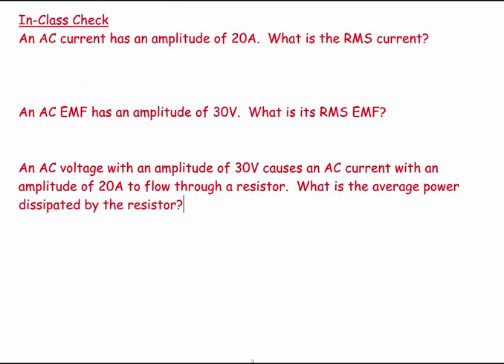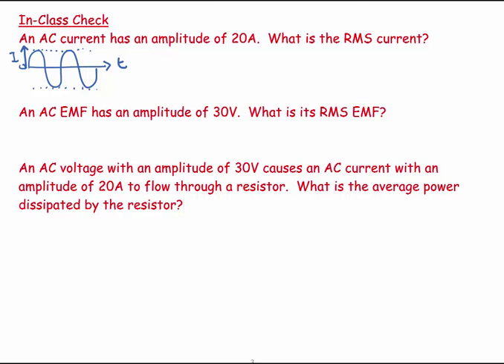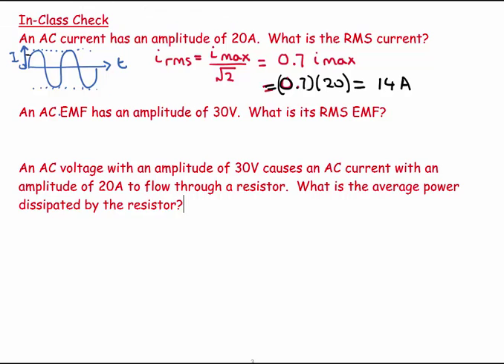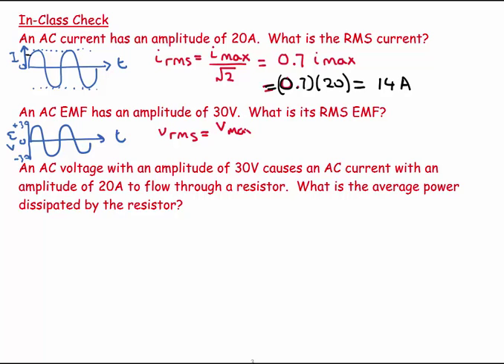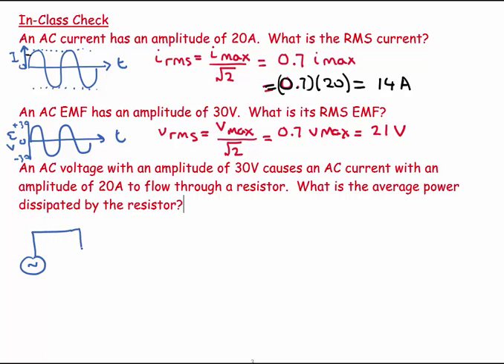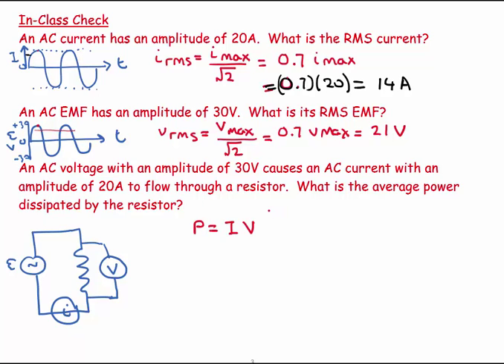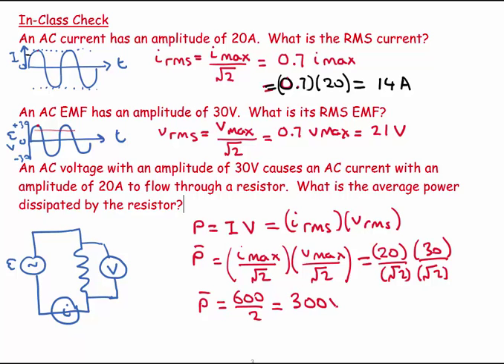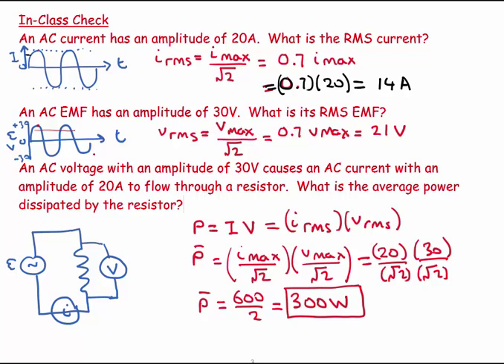49O1 - RMS and Power in AC Circuit 1 - numerical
Find the RMS current, RMS voltage and power dissipated in a resistor.